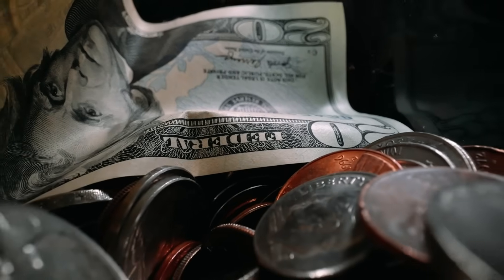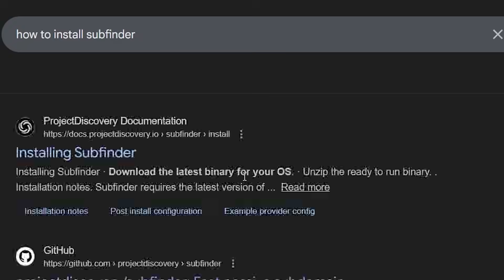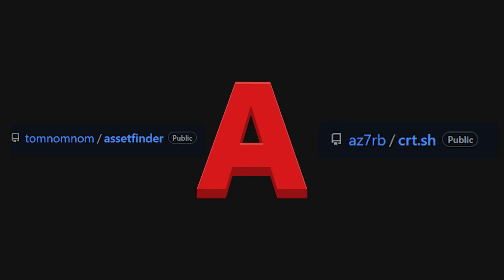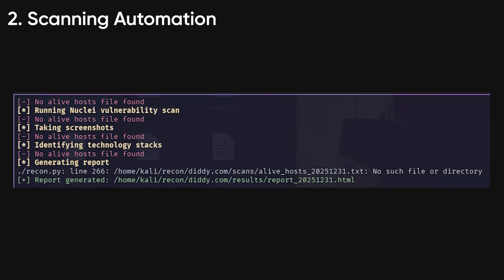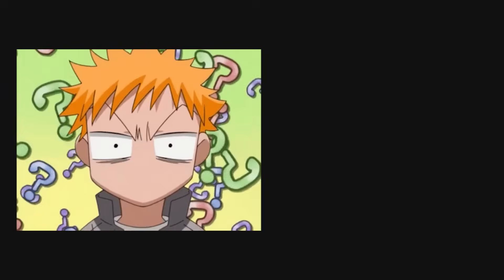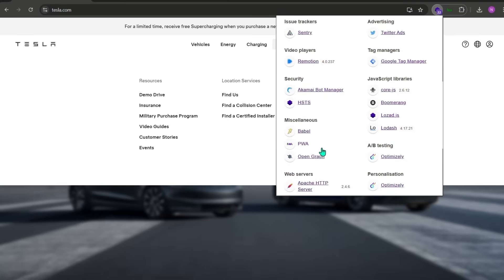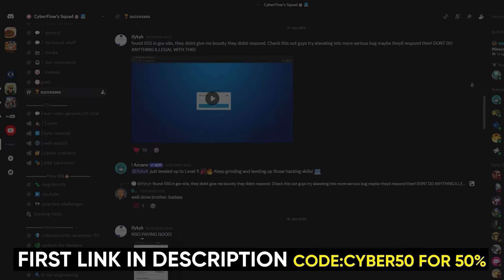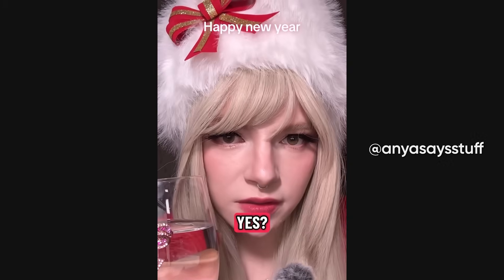I Automated My Entire Bug Bounty Workflow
bug bounty hunting can pay extremely well, but only if you stop wasting time. most hackers lose opportunities because they do recon manually: running subfinder once, scanning ports by hand, clicking through subdomains one by one, and repeating the same process every day. that’s not hacking, that’s busy work.

in this video, i break down a real-world bug bounty recon automation workflow used by serious hunters. you’ll learn how to automate subdomain discovery and monitoring, port scanning and service enumeration, vulnerability scanning, screenshots, and tech stack identification, all chained together so recon runs 24/7 while you sleep.

this isn’t about installing tools or copy-pasting commands. it’s about methodology. how to think about recon like an attacker. how to catch new assets the moment they appear. how to move faster than everyone else competing for the same bugs.

we walk through:

automated subdomain discovery using multiple sources
daily monitoring to detect new assets instantly
smart port scanning instead of loud full scans
nuclei for known vulnerability detection
visual recon with screenshots to spot high-value targets fast
tech stack identification to focus your attacks
a real bug bounty scenario that led to a critical finding and a $5,000 payout

automation doesn’t replace hacking, it replaces wasting time. the hackers who win bug bounties aren’t smarter, they’re faster. this video shows you how.

Thumbnail inspo: crin